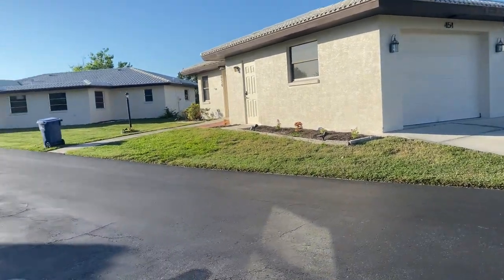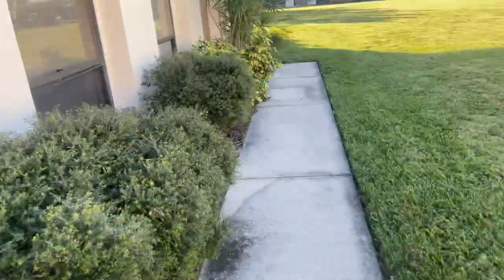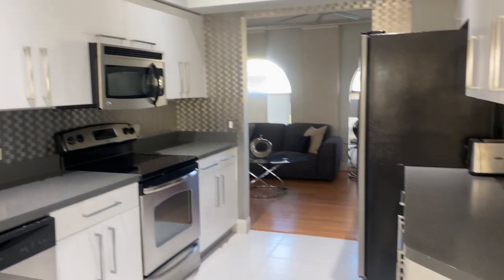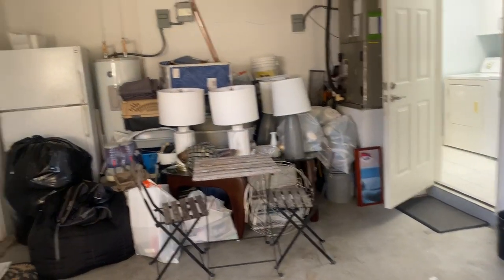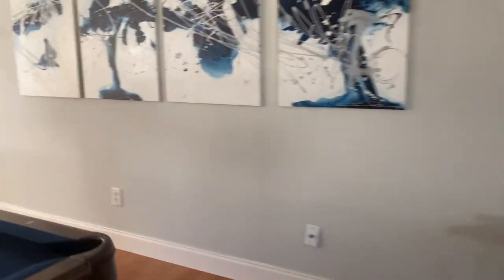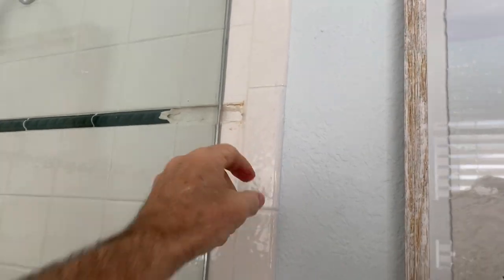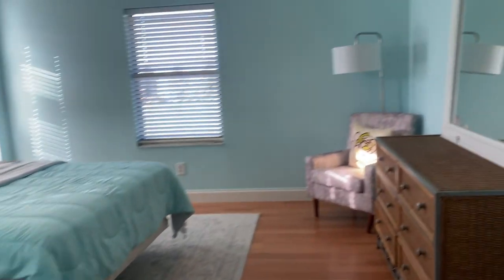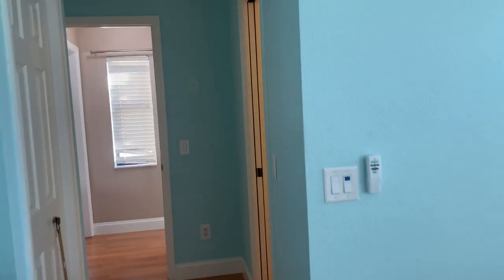454 Botticelli Dr , Nokomis ,Florida 34275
2 bedroom , 2 bath , 1 car, garage Villa, in Sorrento East, 10 miles from Siesta Key. HOA - covers lawn, roof, outside painting and maintenance. Inside laundry, +55, quiet community. $335K, plus $345 monthly. 1400 split plan , block, county water & sewer